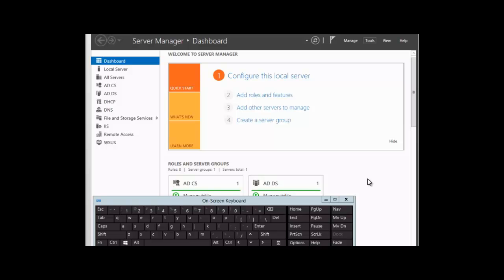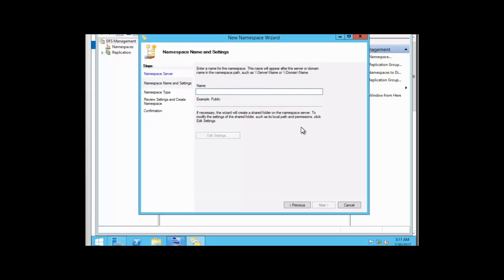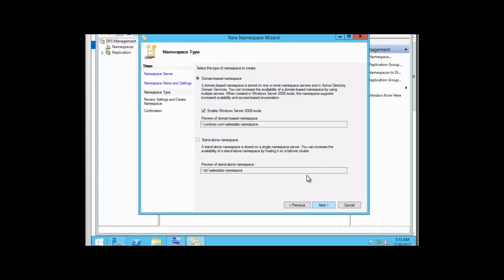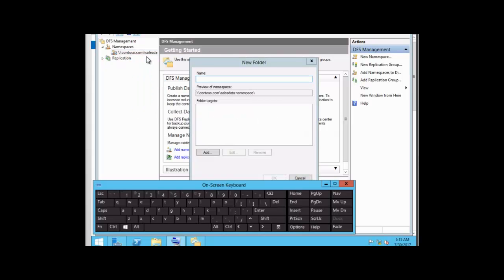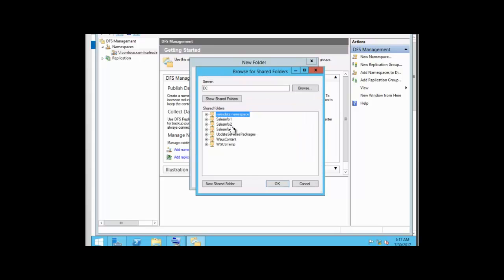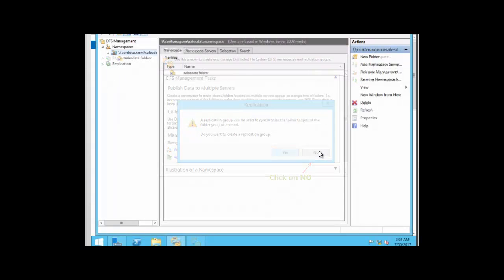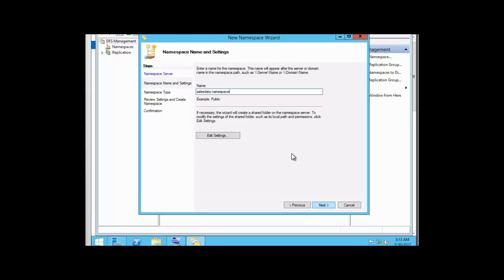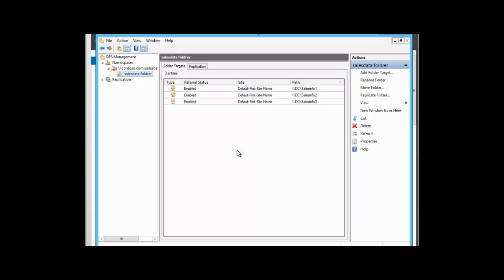Creating a DFS Namespace and target links - Etechtraining.com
Creating a DFS Namespace and target links